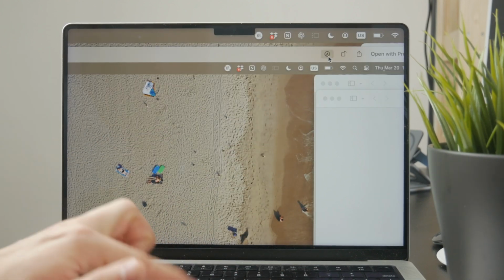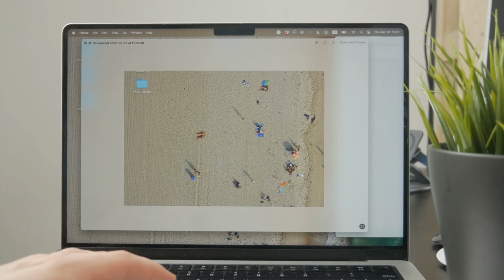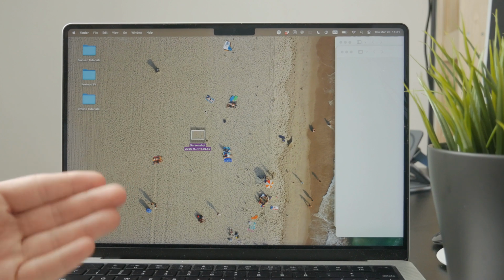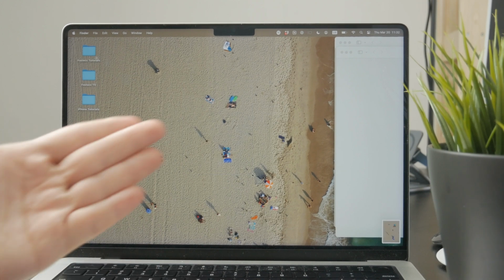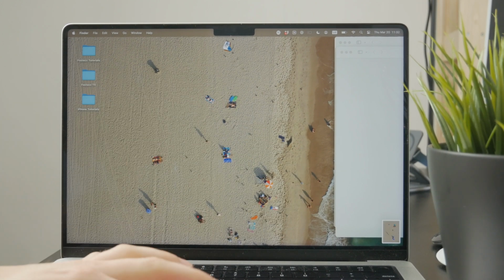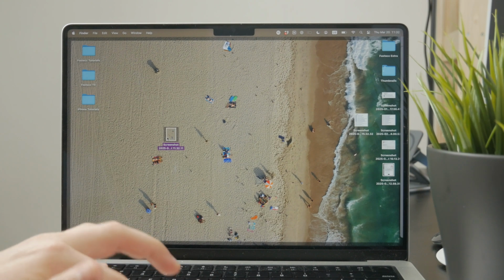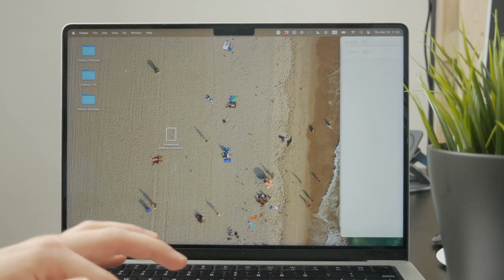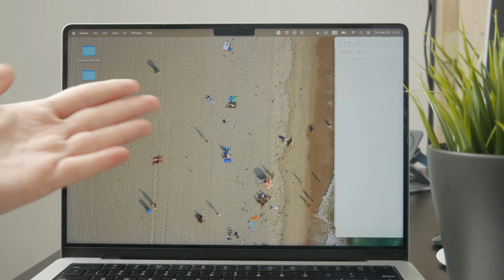How to Crop Screenshot in Macbook (tutorial)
Want to crop a screenshot on your MacBook? In this quick tutorial, I’ll show you the easiest way to trim and edit your screenshots using built-in tools—no extra apps needed!